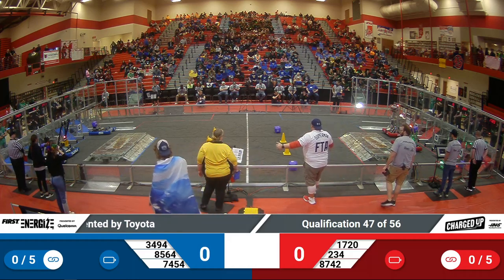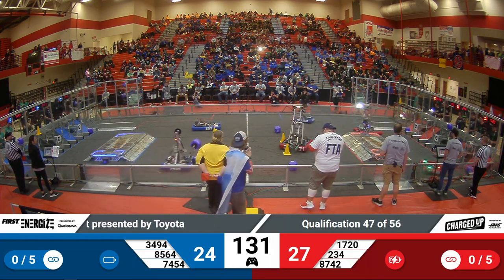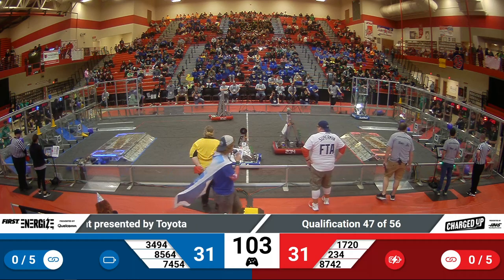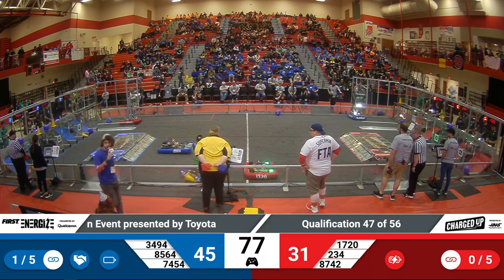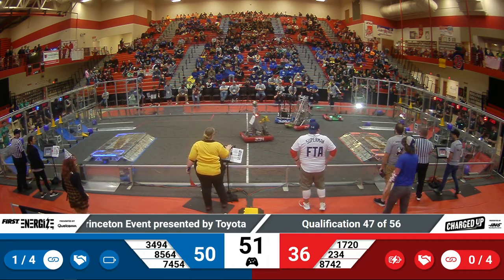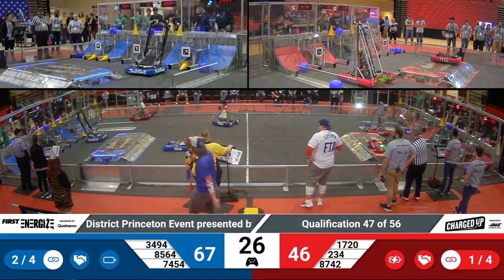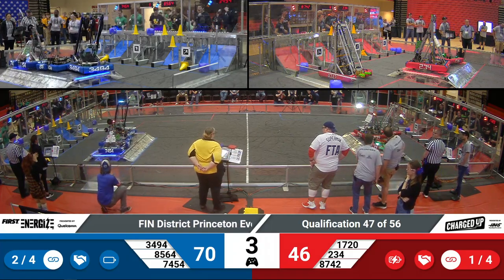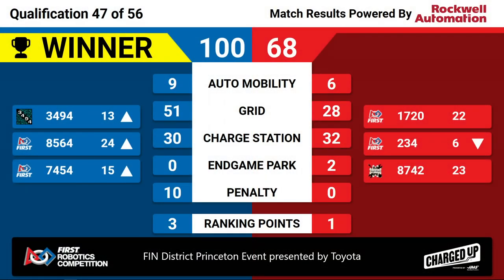2023 FIN Princeton District Quals 47